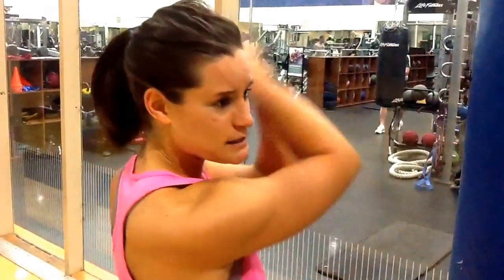Episode 50: The 3 Key Elements a Good Crossfitter Never Neglects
I love Crossfit. Sometimes I feel like I was made for it. When competing, I have the ability to rely on my work ethic and my engine which have always been my strengths. In sports, I wasn't always the most skilled player on the team but because I worked the hardest, I was the team captain. You could have called me a "practice player" but of course I wouldn't have liked it!!

Although Crossfit has brought together some awesome elements: Olympic lifting, gymnastics, and work capacity, it is missing some other elements to health and fitness that we should be concerned about.

A person of the general population wouldn't join a football team to get back in shape. They would risk getting hurt as they are not adapted to that kind of intense activity. Because Crossfit is competitive, it is a sport. We train to get better at sports and so the risks we take in the game are much greater then our training. Using that logic, I have come up with 3 new elements that will better prepare us for the big game. This video gives you three training elements a good crossfitter never neglects.